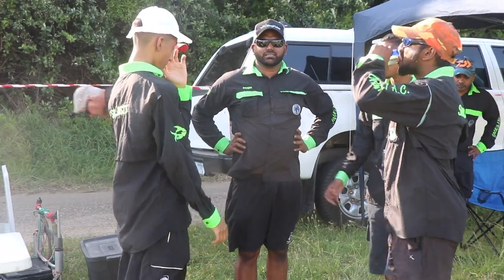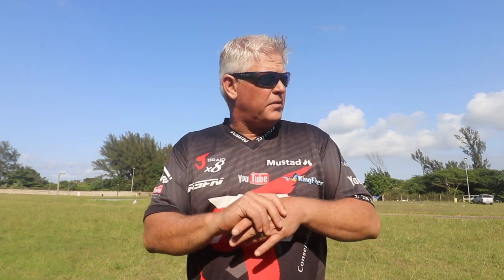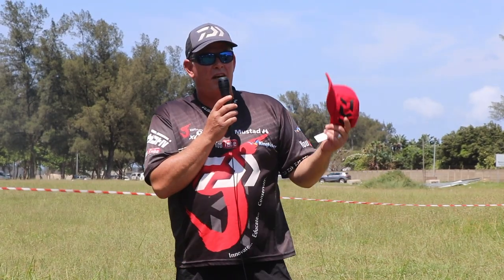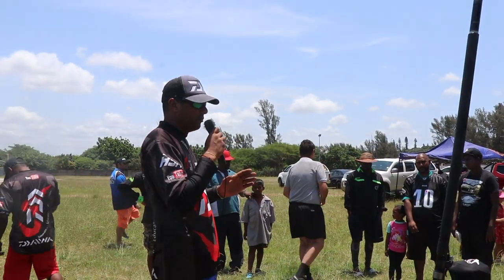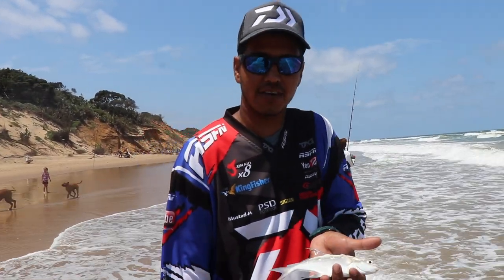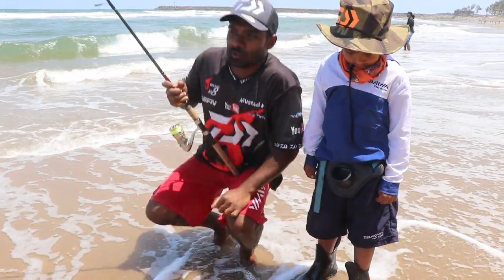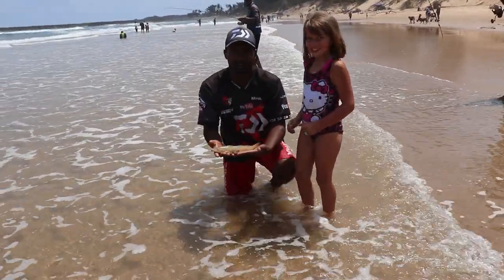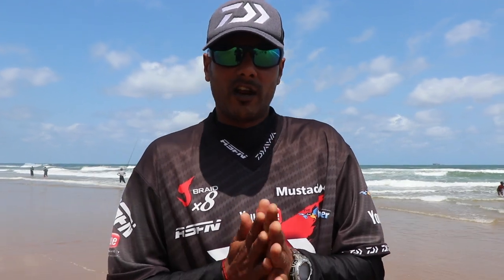Future Anglers Open Day - Inkwazi Club proudly supported by ASFN and The Kingfisher